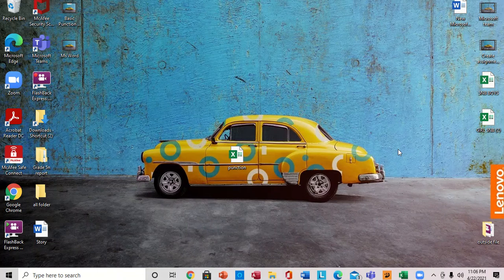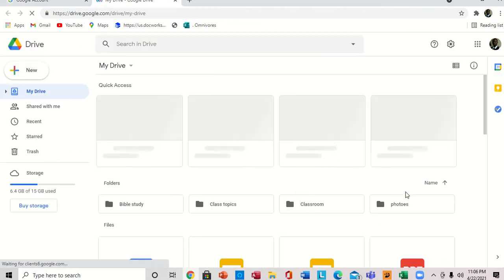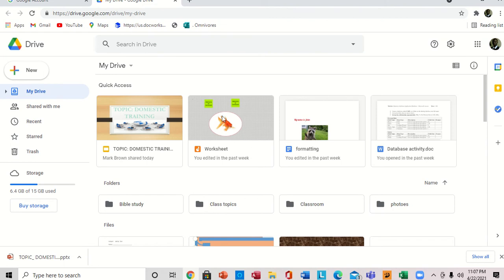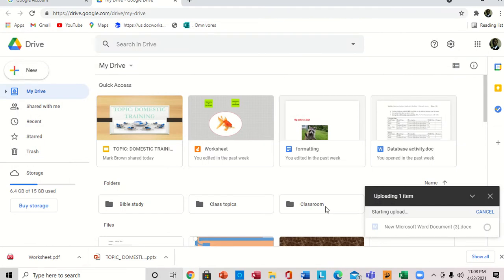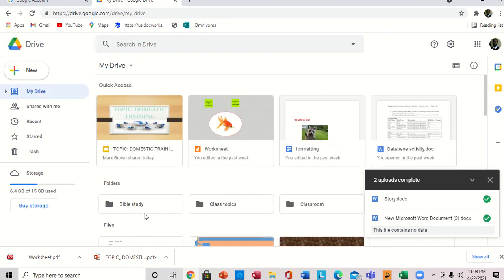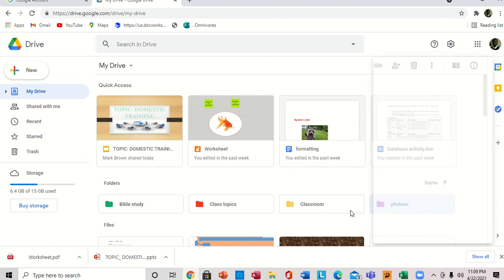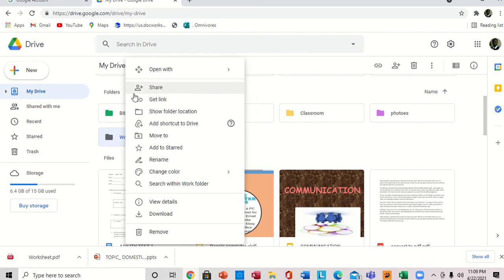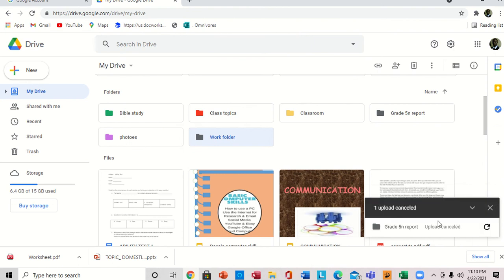How to Use Google Drive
Google drive: basic step by step tutorial